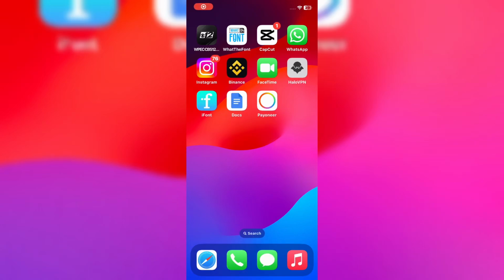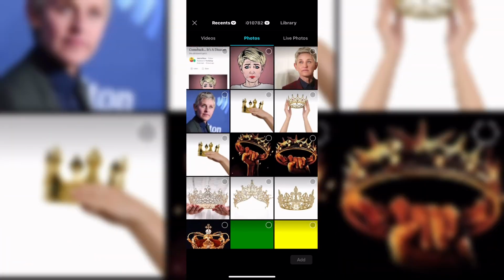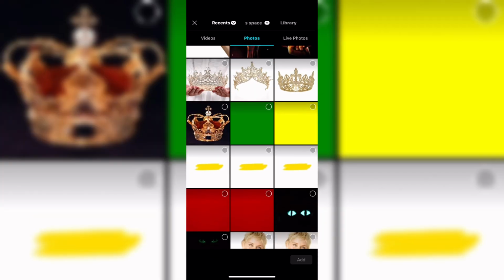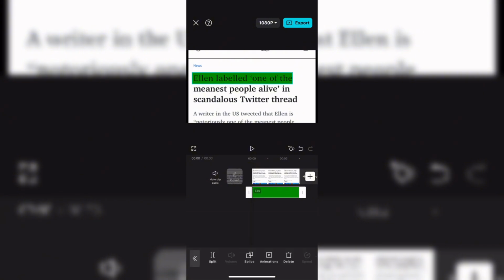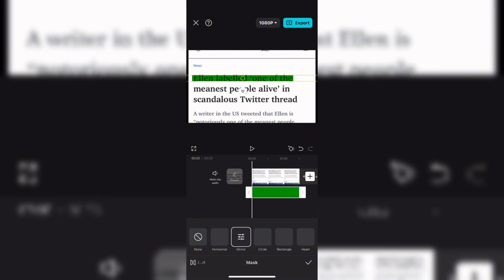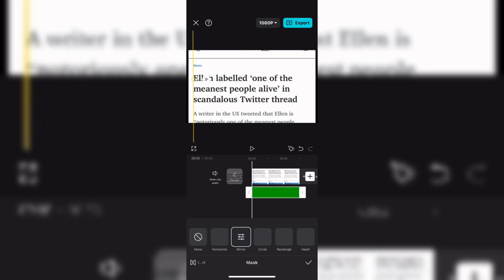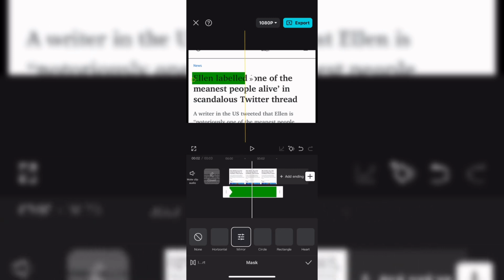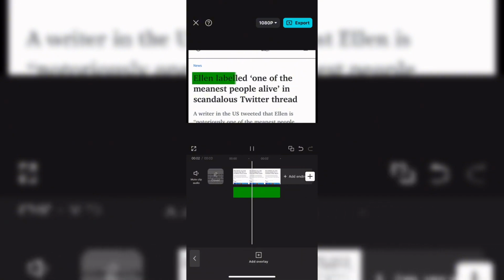HOW To HIGHLIGHT TEXT In CapCut | CapCut Tutorial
In this tutorial, you’ll learn how to highlight text in CapCut quickly and easily! Whether you’re editing on CapCut mobile or PC, adding a highlight effect to your text is perfect for drawing attention to key points in your videos. Follow this step-by-step guide to enhance your video editing skills and create more engaging content.

👉 What you’ll learn in this video:
 • How to add and customize text in CapCut
 • Techniques to create a text highlighting effect
 • Tips for making your edits stand out